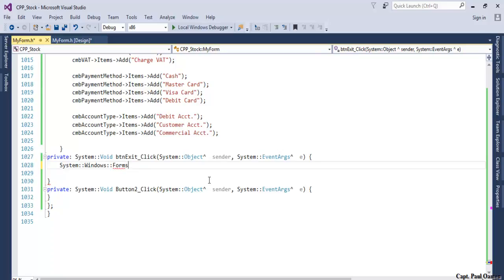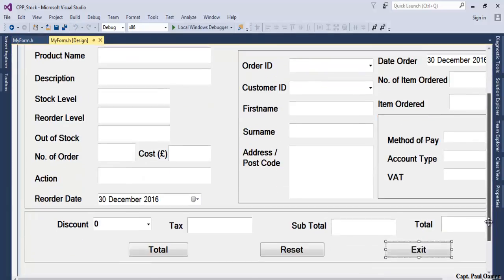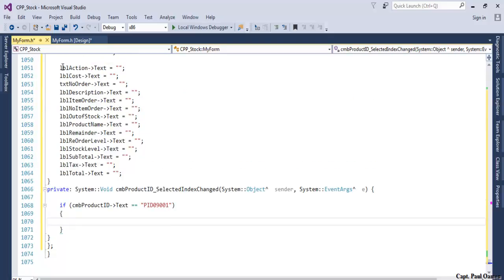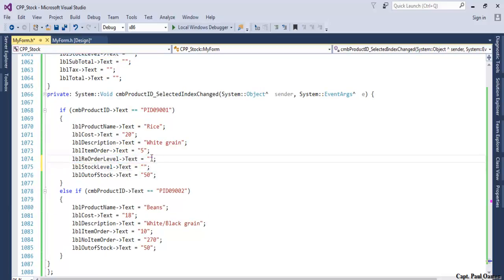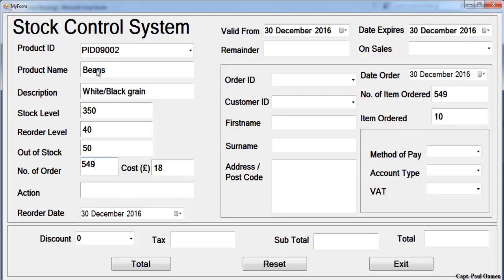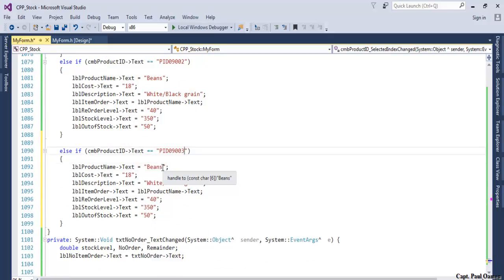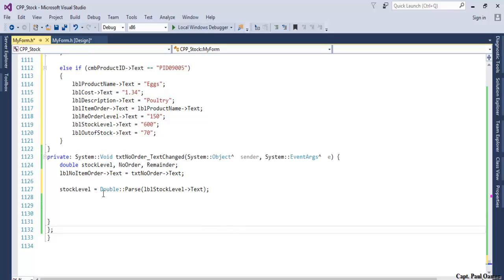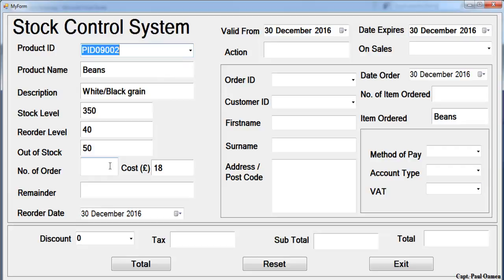How to Create Stock Control Management System in Visual C++ - Tutorial 2 of 3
How to Create Stock Control System in Visual C++ using FOR Loop, If Statement, Labels, TextBox, Button, Panel, Combo Box and DateTimePicker